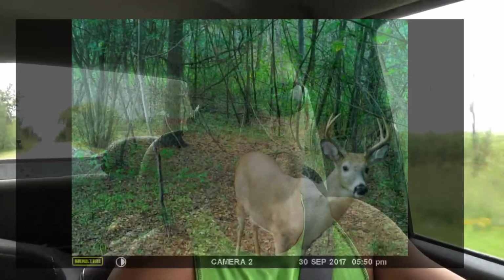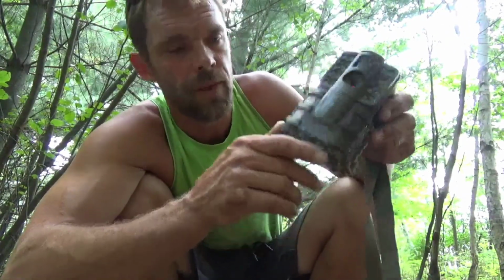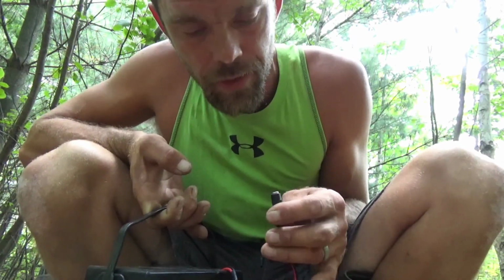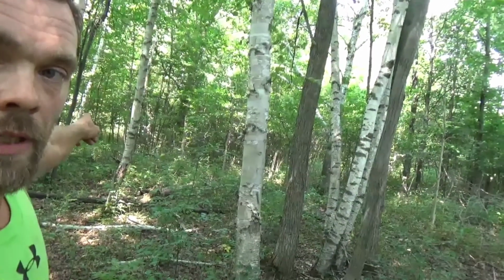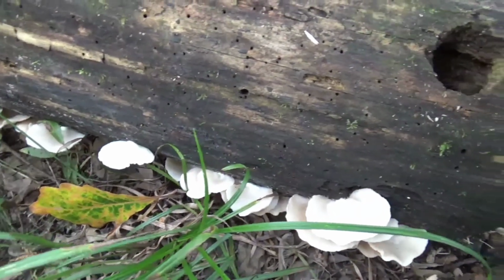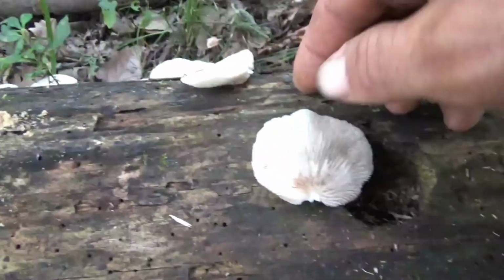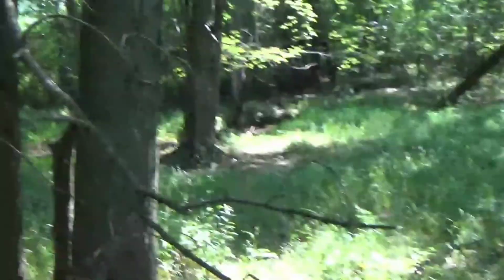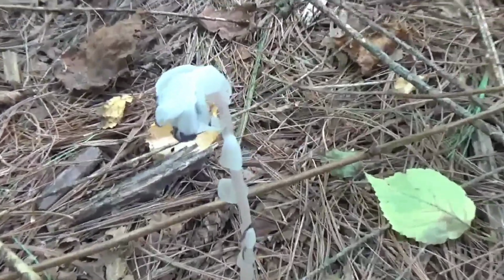2018 Archery Season Scouting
Follow along as I journey through the woods, setting up trail cameras. Spoiler alert! A rare look at some river otters!